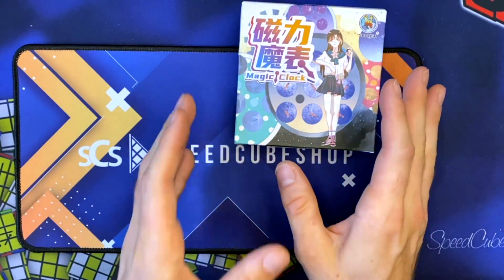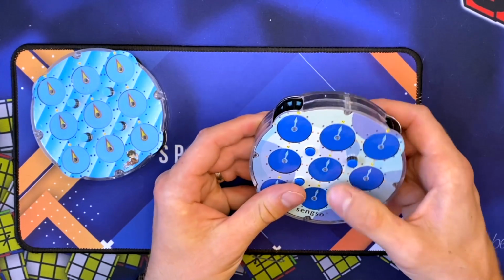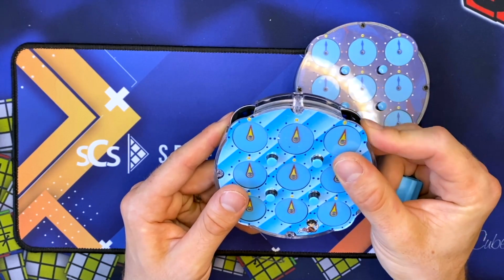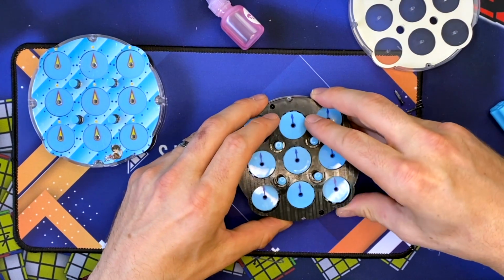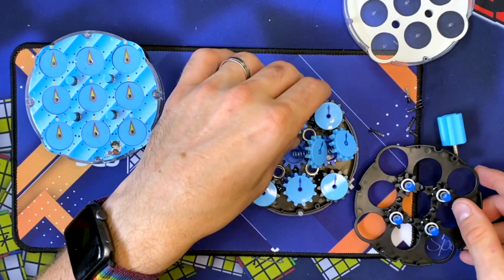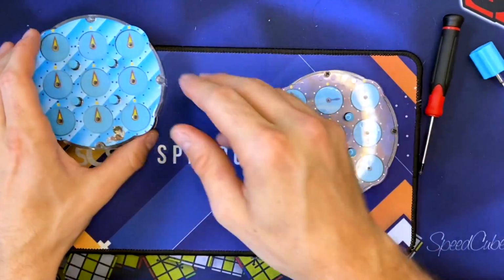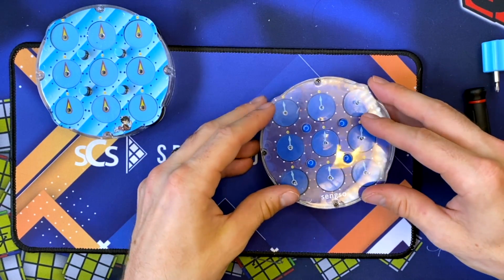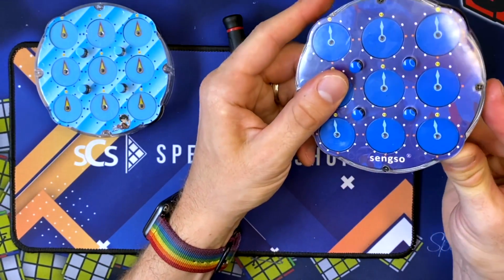Magnetic Clock Breakdown - From SengSo (ShengShou) SpeedCubeShop